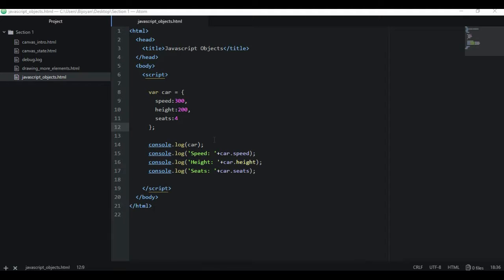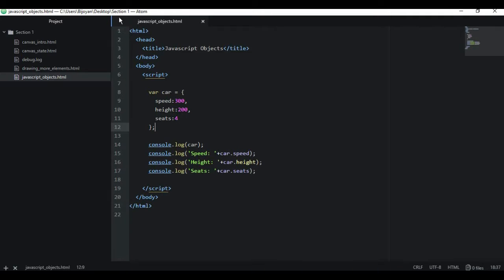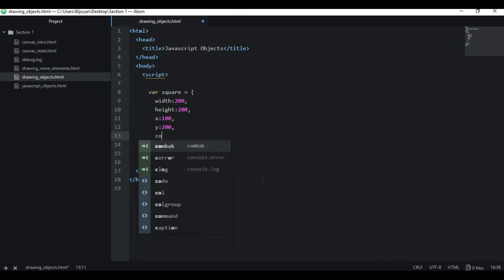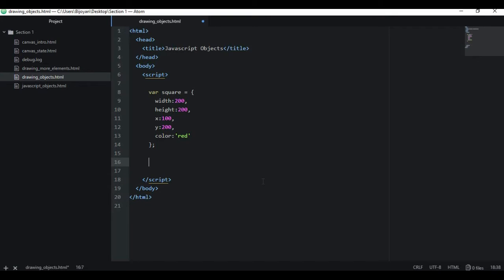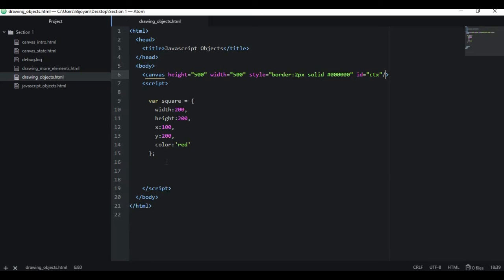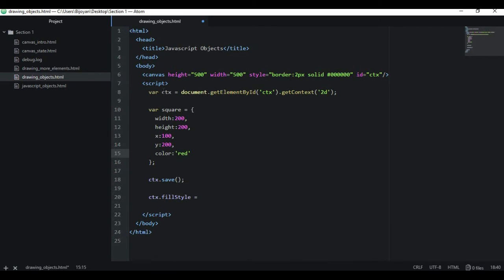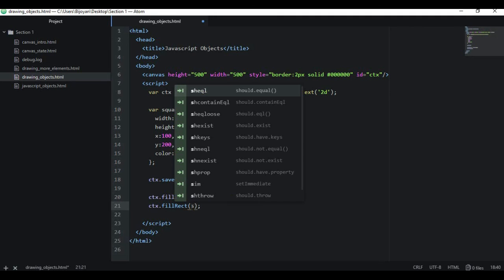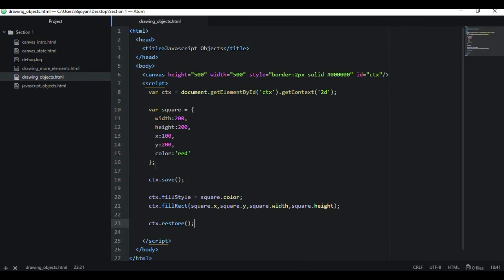JavaScript Game Development Course Demo - Drawing Objects